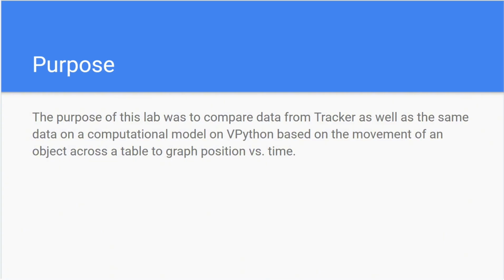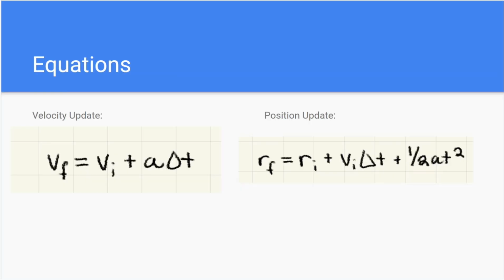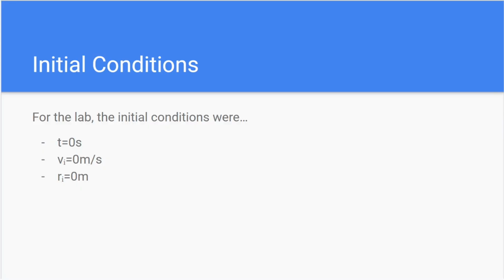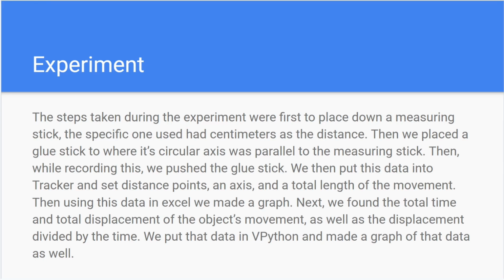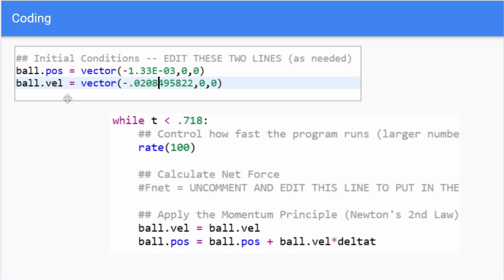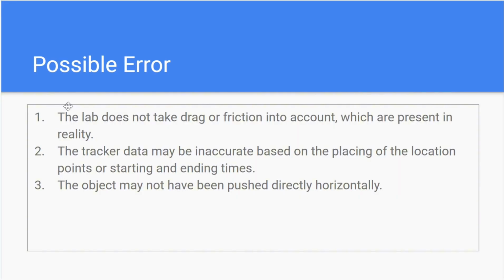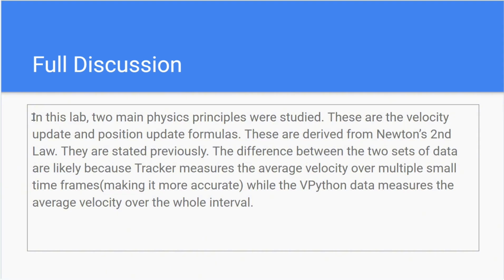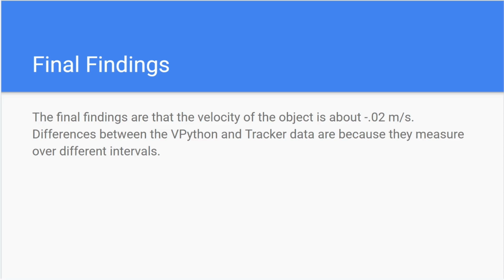Physics 2211 Lab 1 Presentation